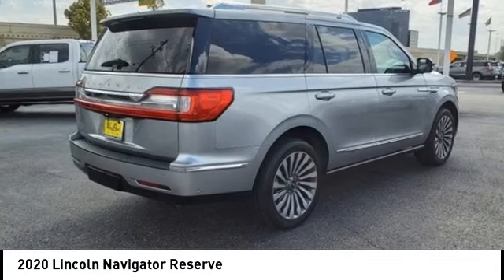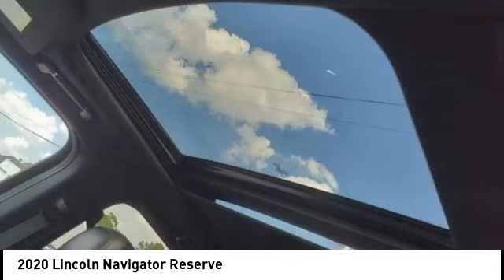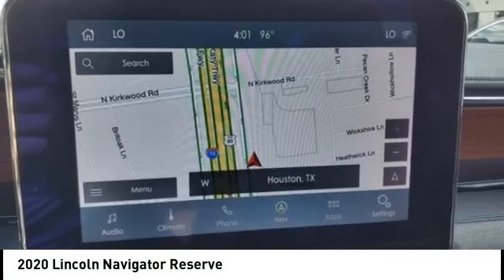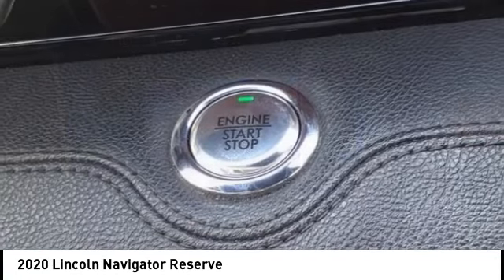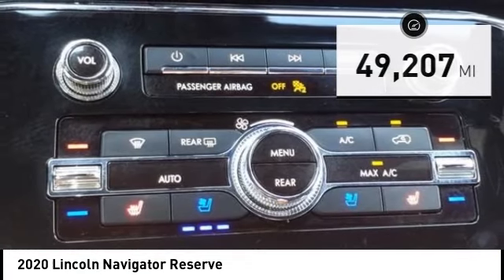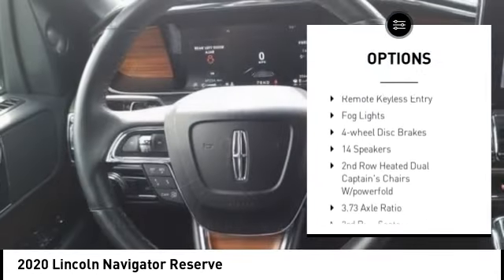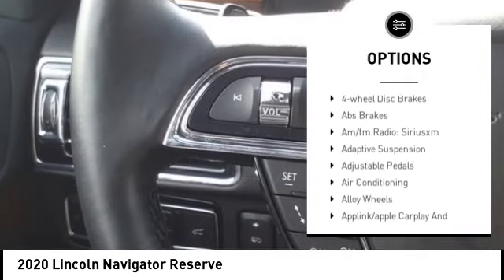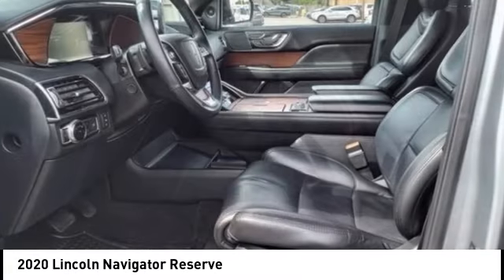2020 Lincoln Navigator Houston TX CP26516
2020 Lincoln Navigator Reserve

CARFAX One-Owner. GREAT DEAL. CERTIFIED W/ 6YRS OR 100K MILES.